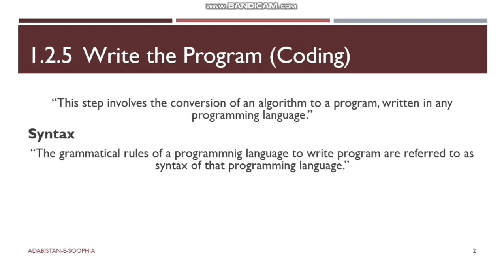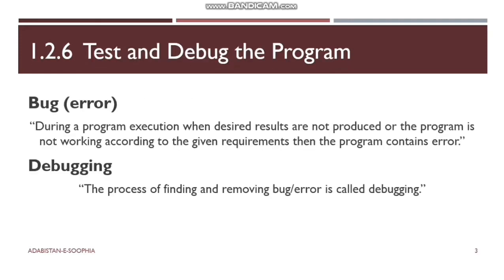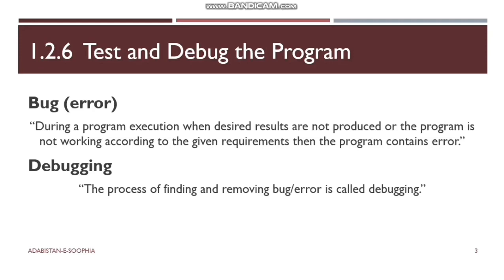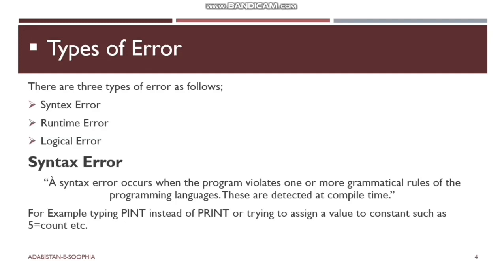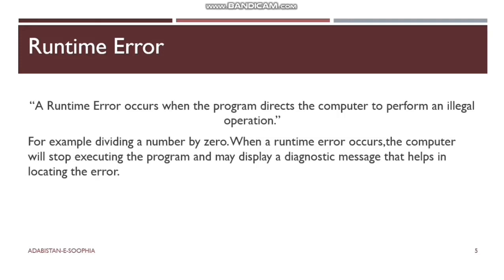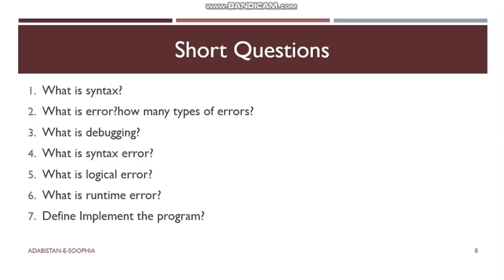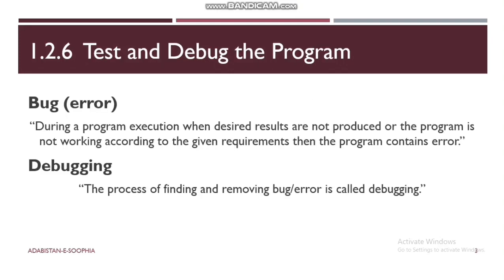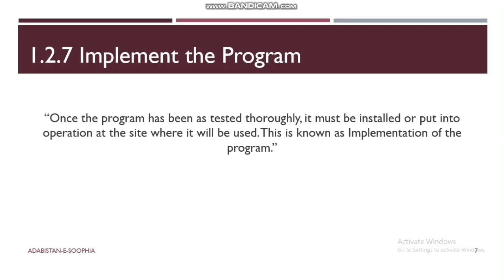Class 10th - Girls - Computer - Ch#01 - Lecture 03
Teacher: Farwa Zafar